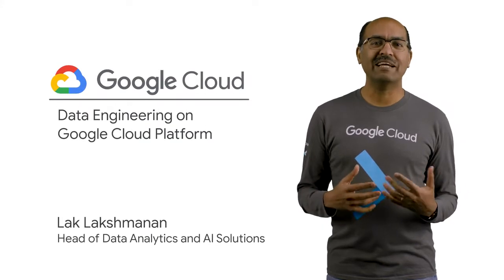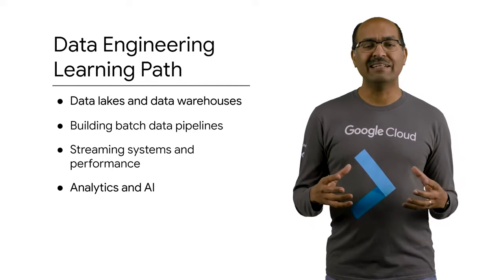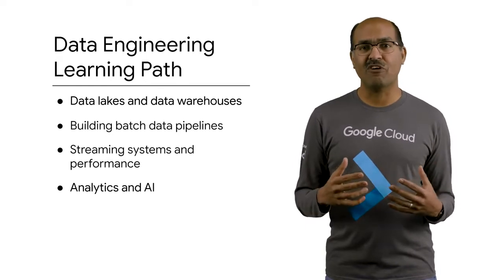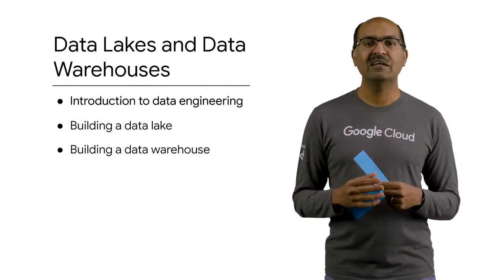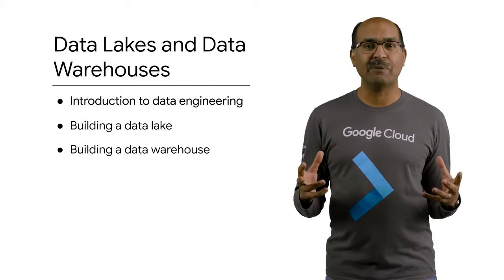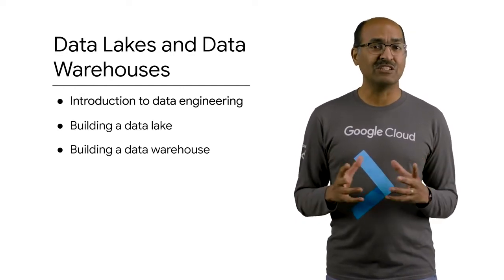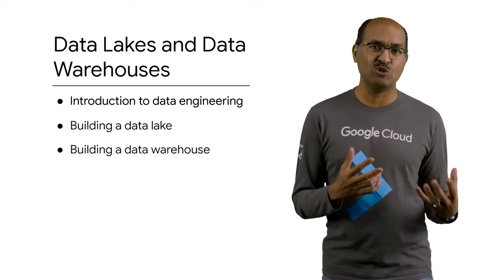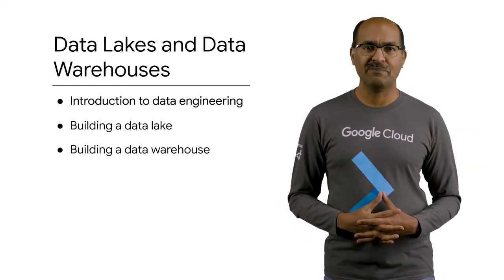0. Course Introduction | Modernizing Data Lakes and Data Warehouses with Google Cloud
Introduction
Modernizing Data Lakes and Data Warehouses with Google Cloud